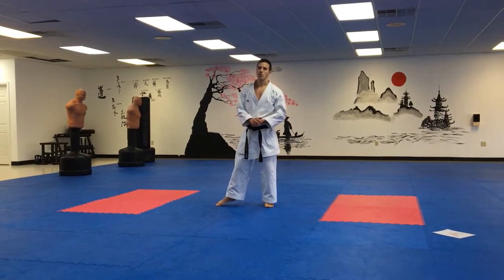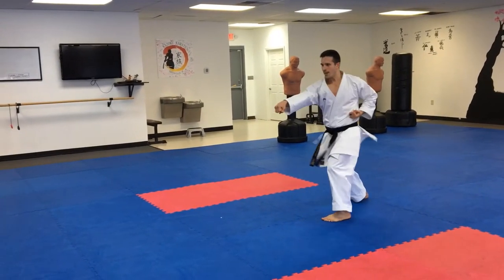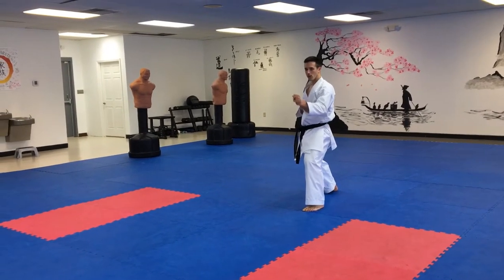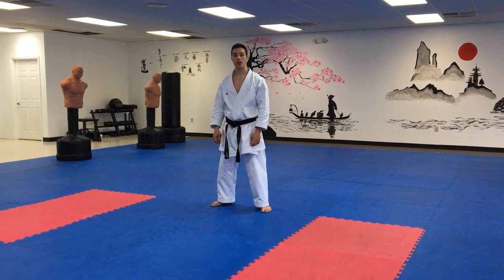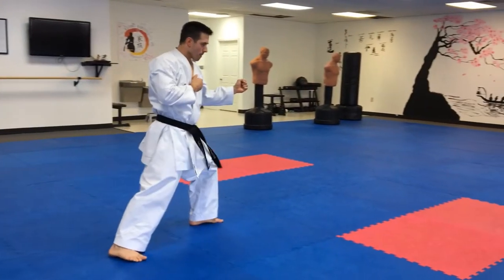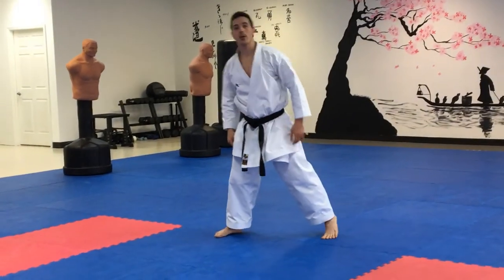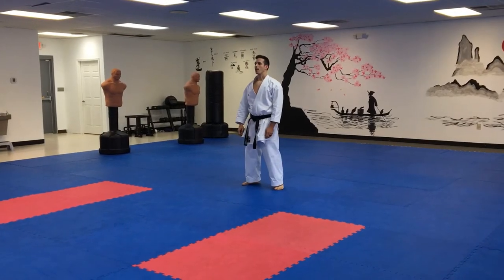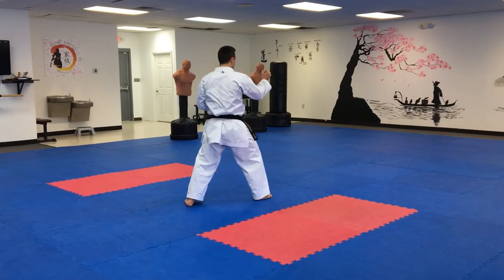Wado Ryu Basic Techniques 8th Kyu and 7th Kyu, Kazoku Karate Dojo, Greenville SC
Kihon Tsuki Geri and Renraku Waza for white and yellow belts